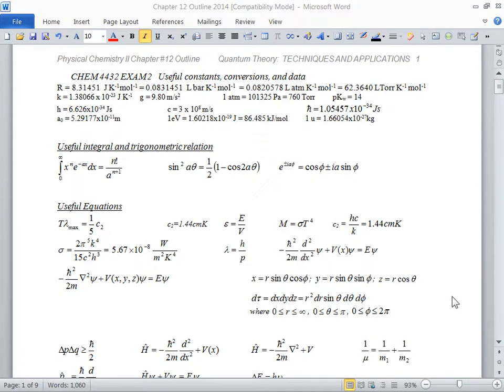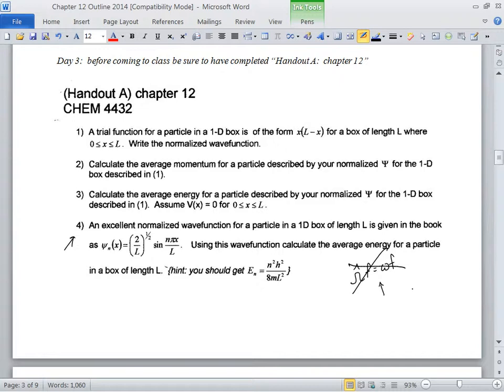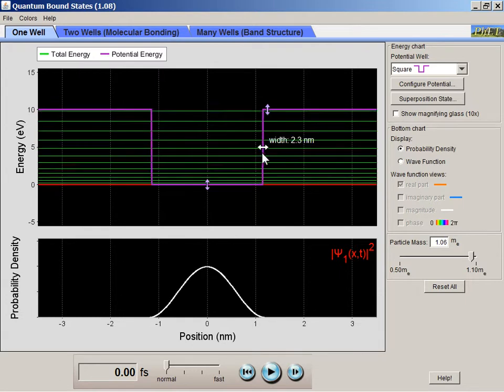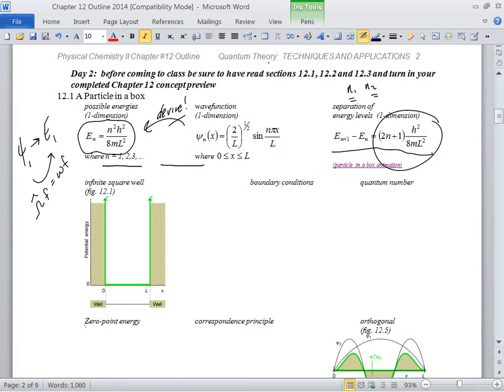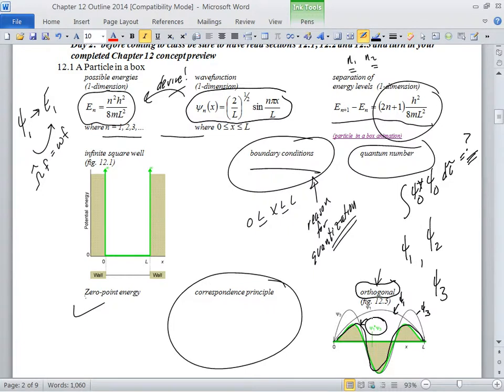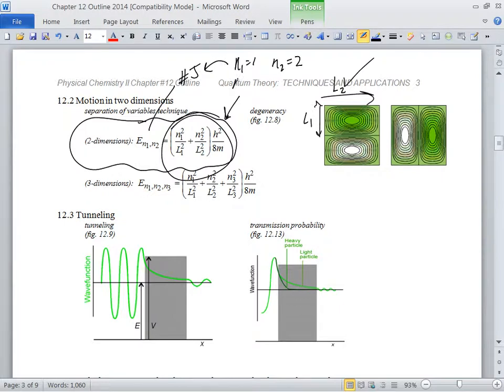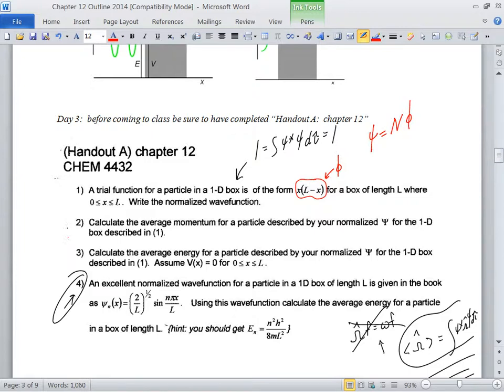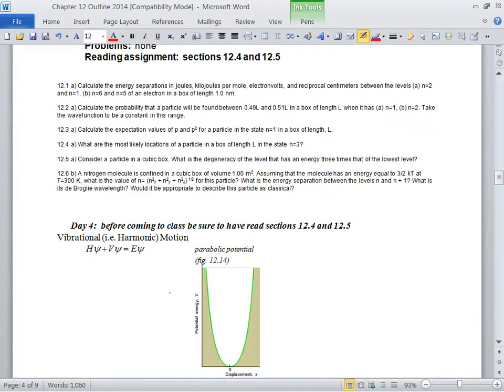chem 4432 ch 12a spring 2015